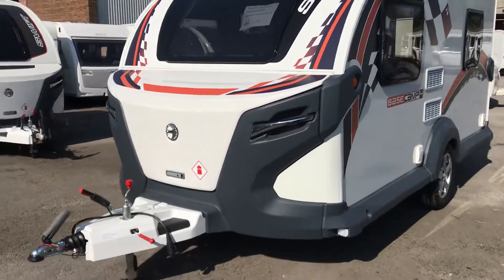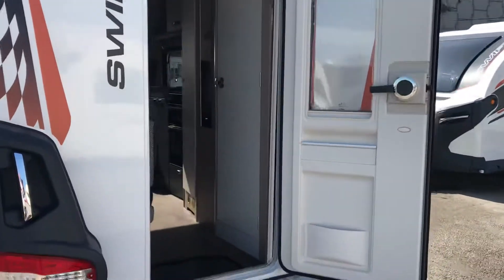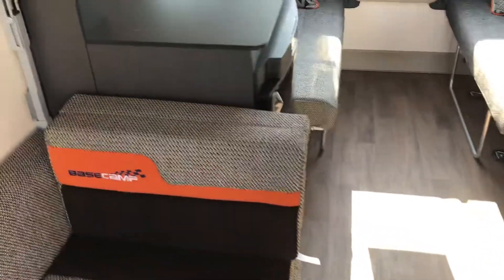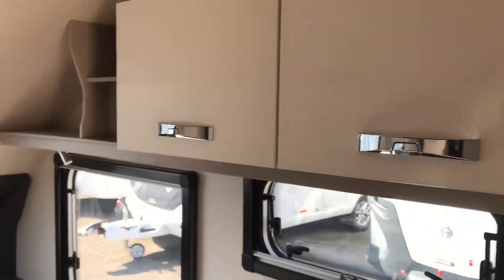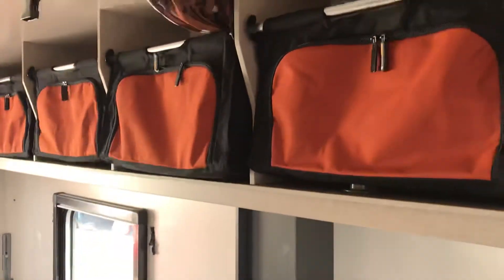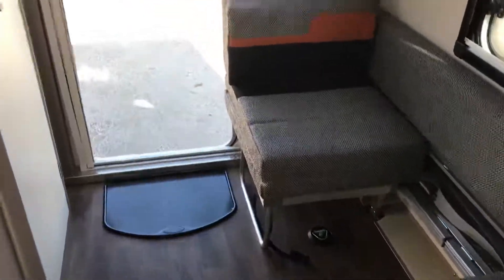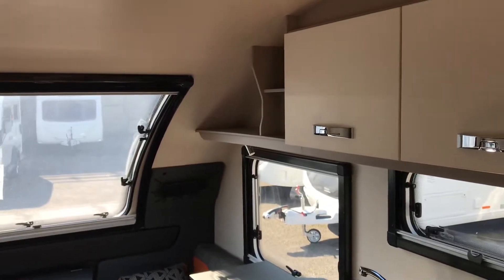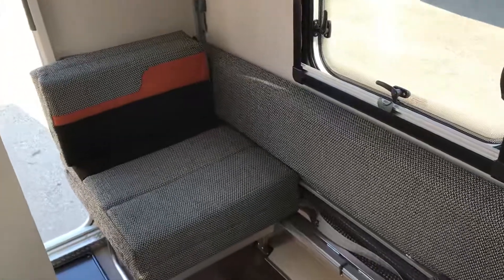2020 Swift Basecamp 4